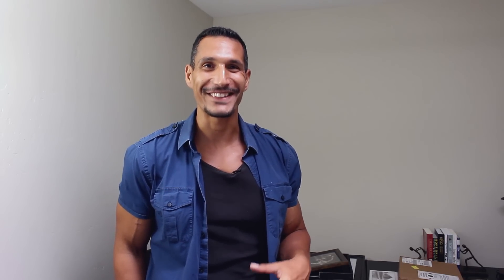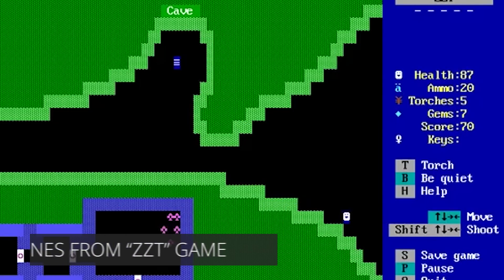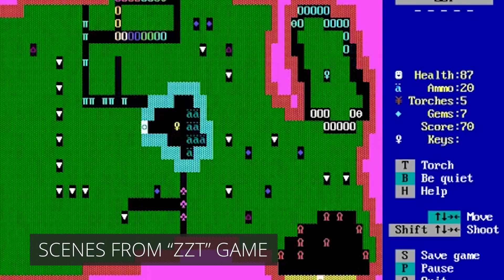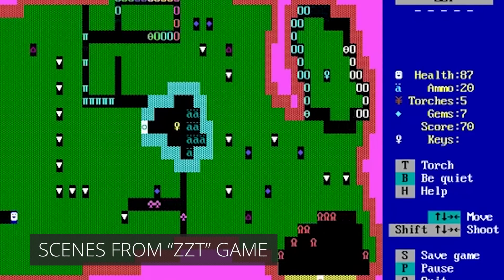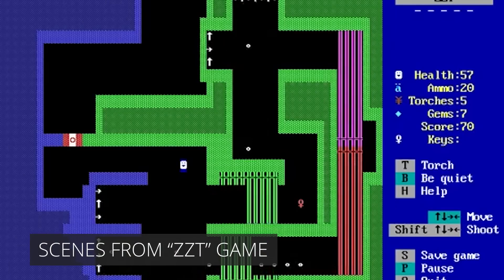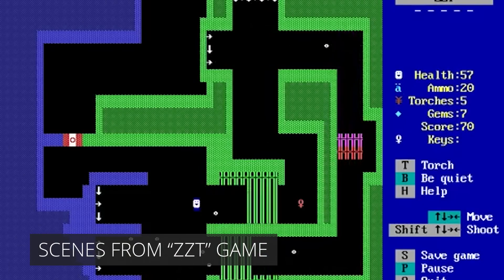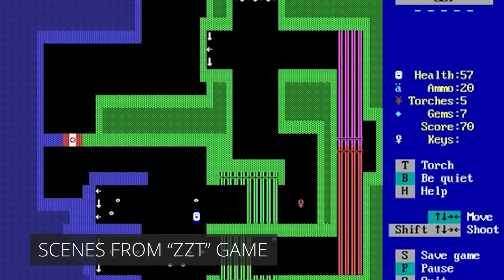ZZT Game And Why It Drove Me To Programming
Today I wanted to talk about something that has definitely marked my early career as a software development and this is ZZT, a very old game that I used to play A LOT.

For those who don't know, ZZT was a very popular game back in 1991. According to Wikipedia, "ZZT is an ANSI character-based video game, created in 1991 by Tim Sweeney of Potomac Computer Systems, which later became Epic MegaGames in 1992 and finally Epic Games in 1999. ZZT itself is not an acronym for anything; its title was chosen so it would always appear at the bottom of newsgroup listings. Although visually outdated at the time of its release, ZZT became fairly popular because of its integration of an object-oriented scripting language known as ZZT-OOP. The language allowed community involvement that extended beyond simply creating level terrain with the built-in editor."

So, this is exactly what I wanted to talk about. How ZZT and is abilities to engage users by allowing them to build its own levels had driven me to programming.